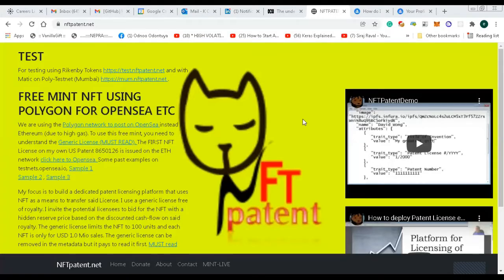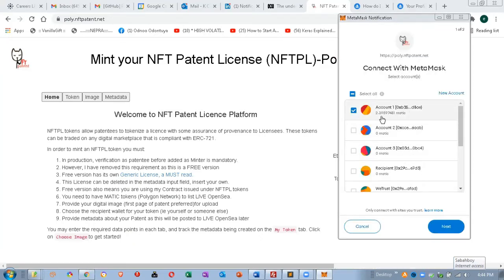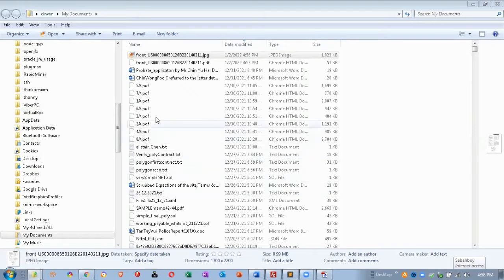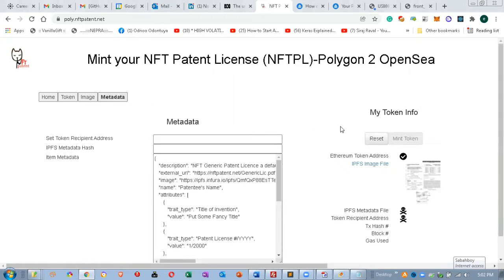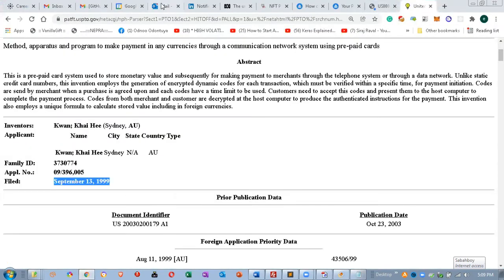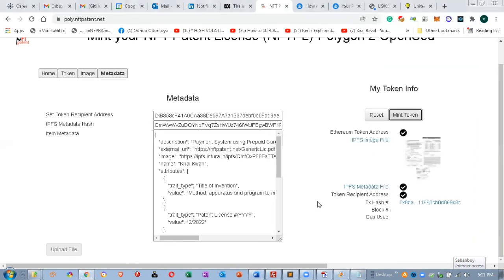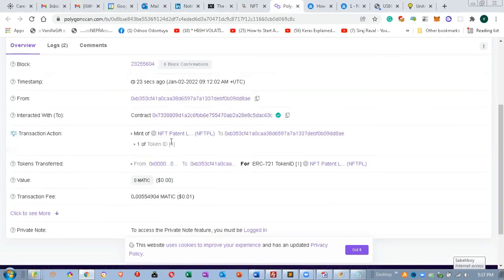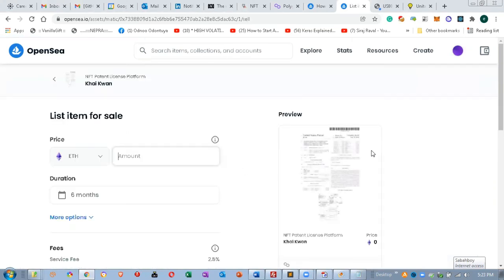How to mint Patent License as NFT on Polygon onsale Opensea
This video provides a step by step to mint NFT for Patent License. You can do it entirely on Opensea or using my contract which is embedded on dapp. Is 14 mins long though? No coding is needed.